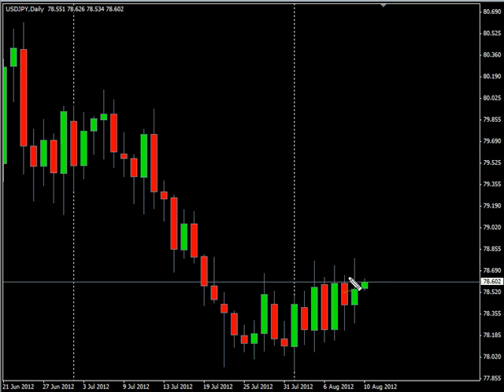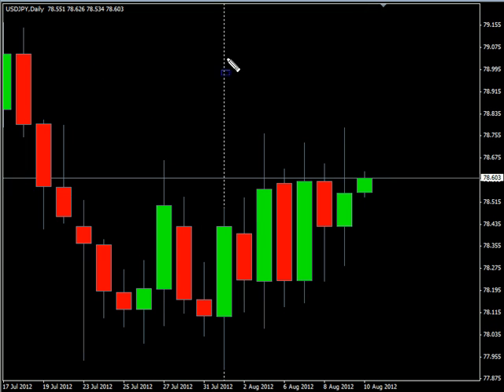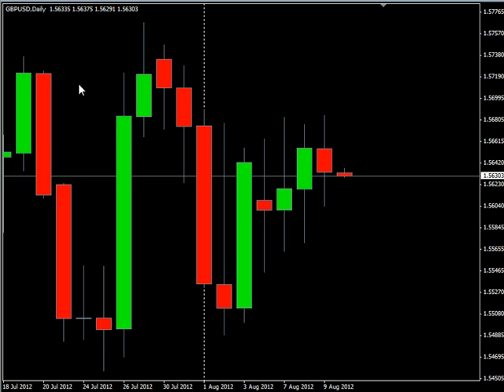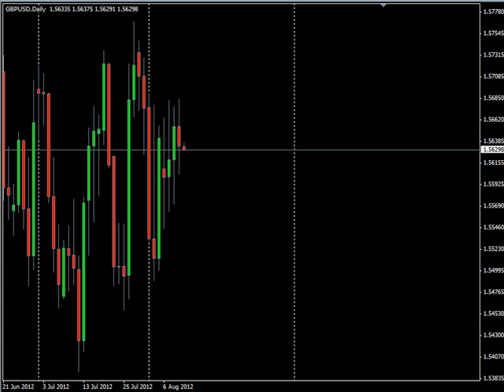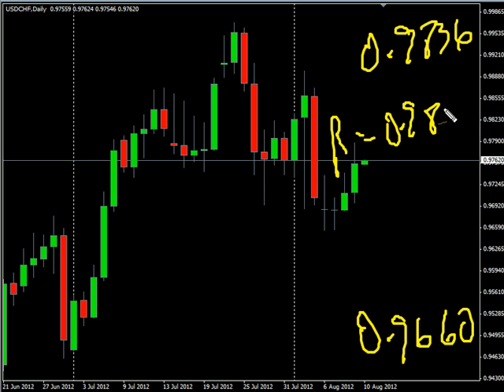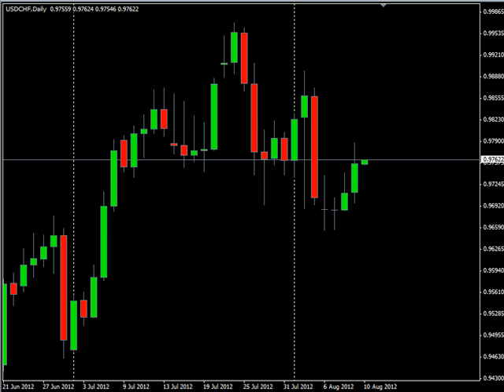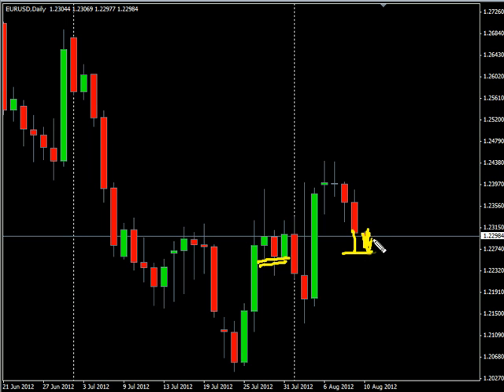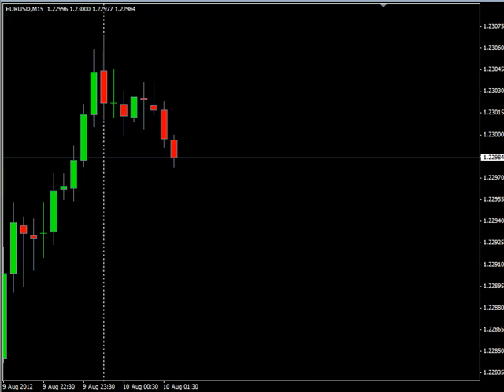Moving Higher...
We have our eye on a pair that should be moving higher during this next session. If you want to profit with us, then watch the video...